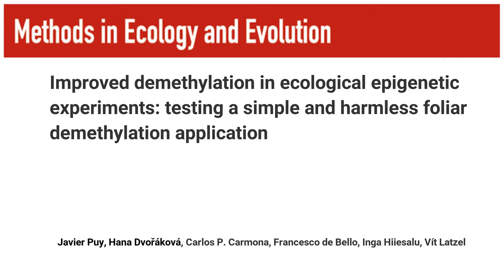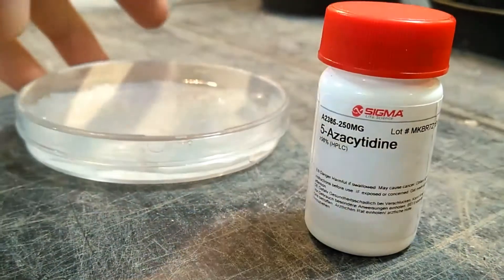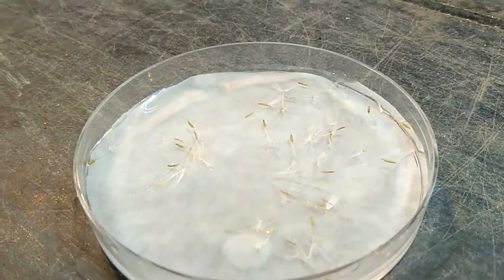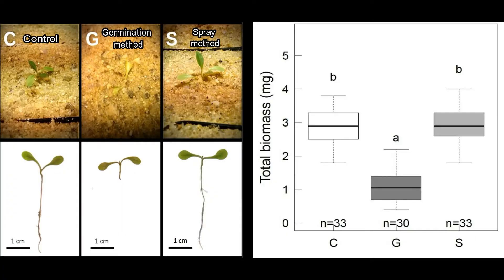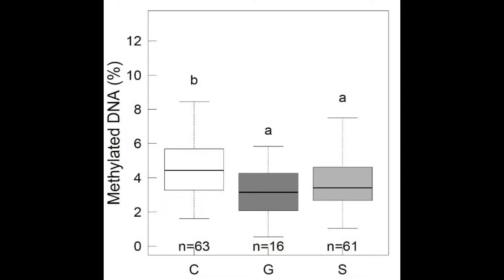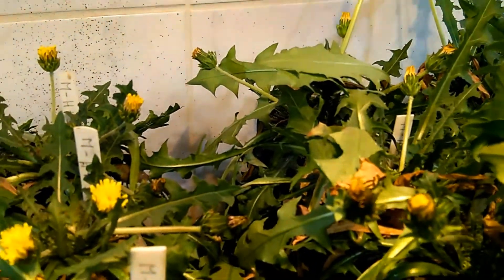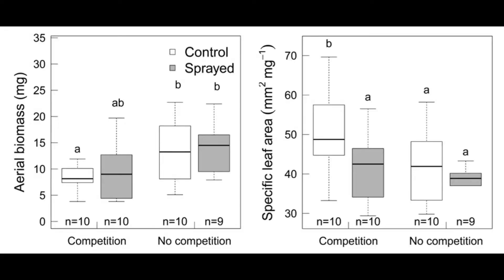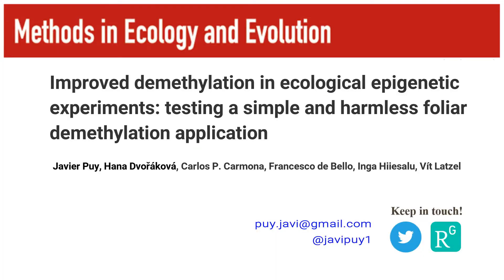Improved and Harmless Demethylation Method for Ecological Epigenetic Experiments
We outline a novel method of experimental plant DNA demethylation for ecological epigenetic experiments. While the traditionally-used approach causes underdeveloped root systems and high mortality of treated plants, this new-one overcomes the unwanted effects while maintaining the demethylation efficiency. Also, we demonstrate its application for ecological epigenetic experiments, testing transgenerational effects of plant–plant competition. This novel method could be better suited for experimental studies seeking valuable insights into ecological epigenetics. As this method is based on periodical spraying of azacytidine on established plants, it can be suitable for clonal species reproducing asexually, and it opens the possibility of community-level experimental demethylation of plants.